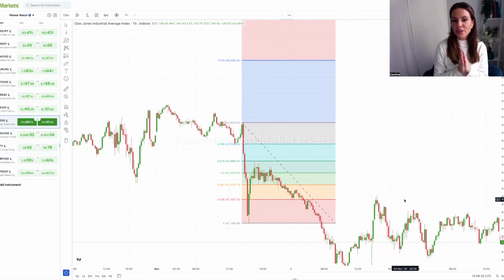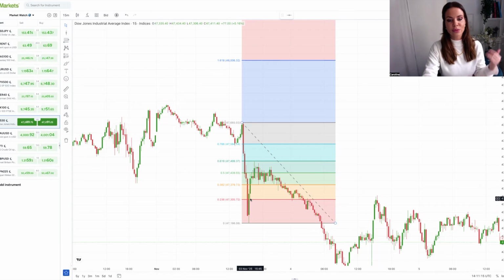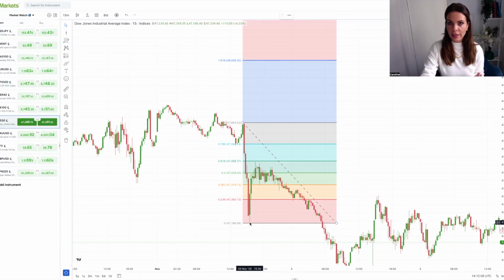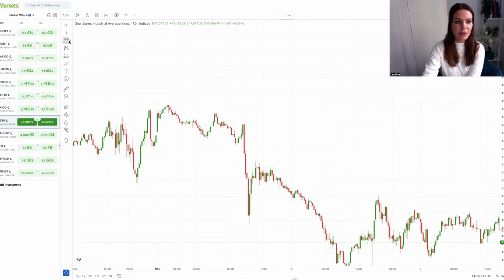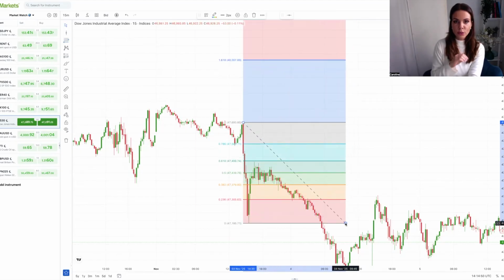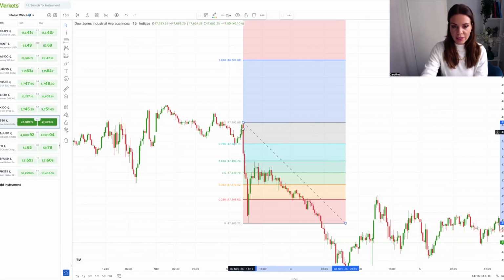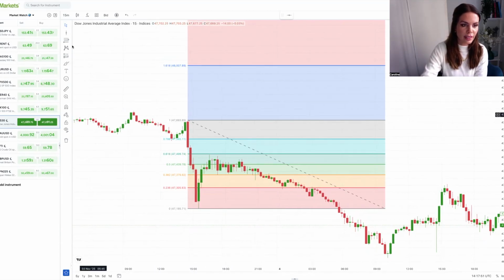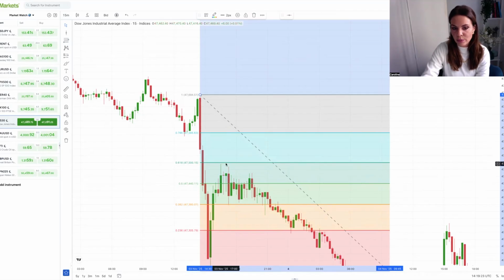Using the Golden Ratio trading strategy on US30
The golden ratio in trading is the 61.8% level on the Fibonacci retracement tool.

Traders often watch this point because, after a strong move in one direction, the 0.618 pullback can present a potential entry opportunity.

On ThinkTrader, traders can select the Fibonacci retracement tool and drag from low to high in an uptrend or high to low in a downtrend to spot the 0.618 level.

For the US30, a standard 30-point stop loss is commonly used.

TIME STAMPS
00:00 - Intro to the Golden Zone Trading Strategy on US30
01:35 - Fibonacci Retracement – the only technical indicator used
01:54 - Trading strategy specifics
03:02 - What is the golden zone?
05:08 - How to use the Fib retracement tool on ThinkTrader
07:02 - How to find the golden ratio at 0.618
07:18 - Stop loss and take profit
09:36 - Backtesting on Traders’ Gym

All trading involves risk. Derivative products are leveraged and can result in losses greater than your initial deposit. Please ensure you fully understand the risks and, if necessary, seek independent financial advice. Past performance is not a reliable indicator of future results.

This material is not directed at residents of the UK, EU, or any jurisdiction where its distribution or use would be contrary to local laws or regulations.